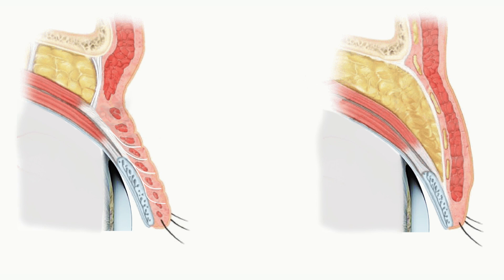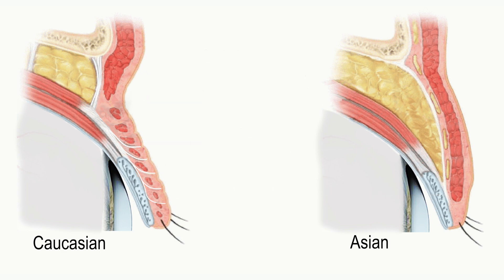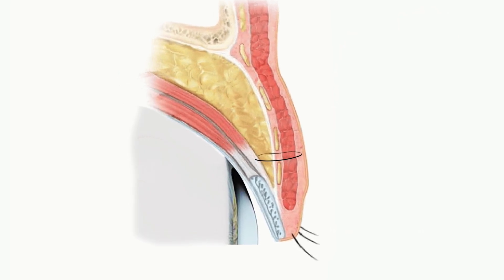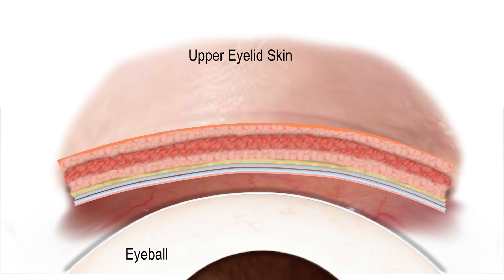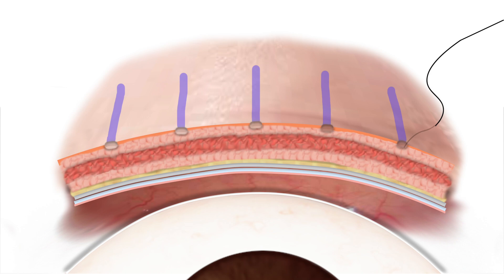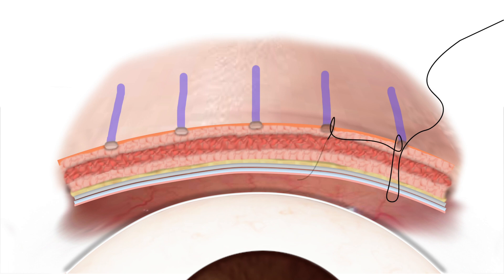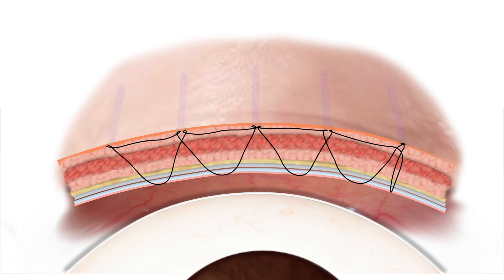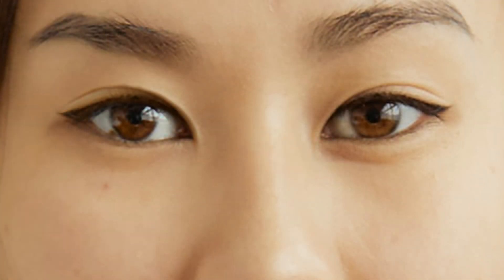Non-Incisional Asian Double Eyelid Surgery (Suture Technique for Monolid Correction) Animation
Step by step animation showing how an Asian monolid is surgically converted to a Caucasian double eyelid using a suture technique without incisions. Caucasian upper eyelids normally have a skin fold, or supra-tarsal crease, that appears with eye opening. Asian upper eyelids typically do not have an upper eyelid crease creating what some patients feel to be an undesirable monolid.

The absence of an eyelid crease is mainly due to the lack of fibrous tissue bands between the levator aponeurosis and the overlying skin and muscle. The levator aponeurosis itself is attached between the tarsal plate and eyelid muscle. With eyelid opening, the overlying skin moves with the tarsal plate creating a skin crease. Without these fibrous bands, the skin does not move with the tarsal plate and no skin crease forms.

Asian double eyelid blepharoplasty can fabricate this upper eyelid fold by creating an artificial connection between the levator aponeurosis and skin using sutures. The suture placements can be accomplished after a formal surgical incision blepharoplasty... or without incisions as shown in this video.

Animation created with Dr. Andrea Tooley, oculofacial plastic and orbital surgeon @AndreaTooleyMD